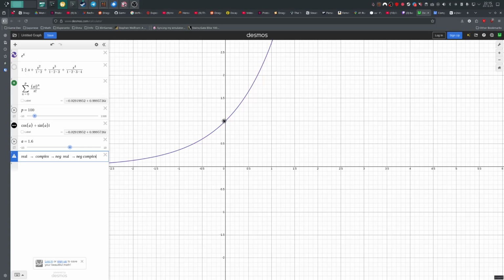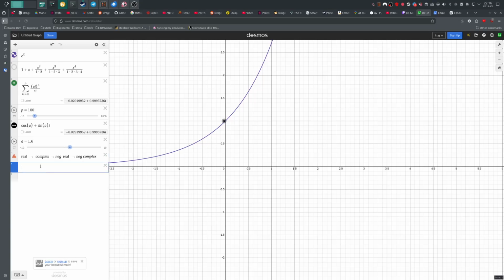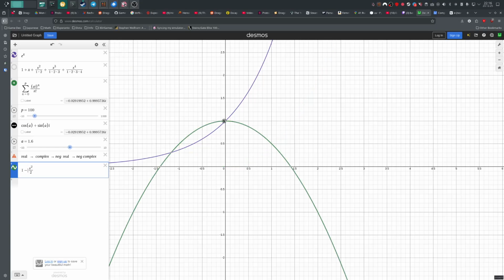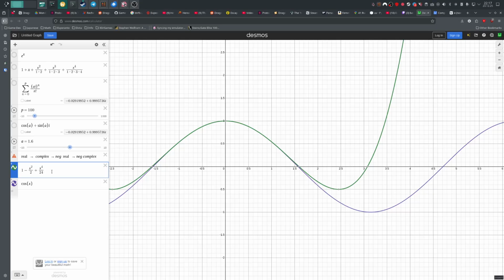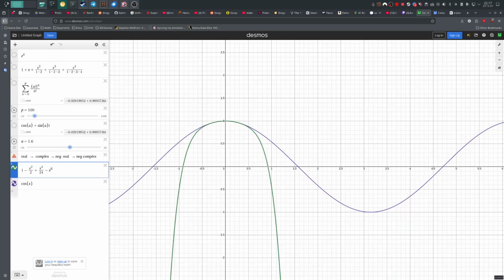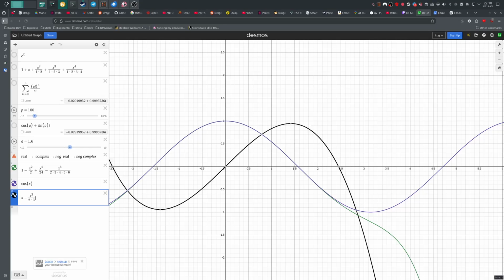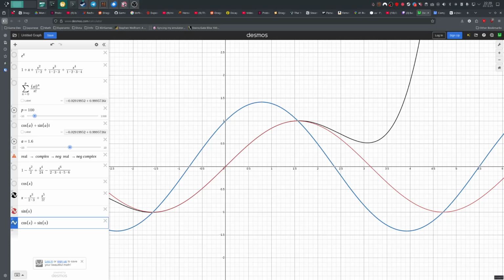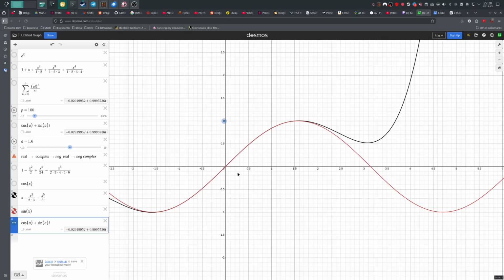Euler's formula - Part 3 - Let's split the sum into imaginary and real parts!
Here showing how separating the imaginary (I used complex a bit loosely in the video) and the real part actually leads to cosin and sinus functions!